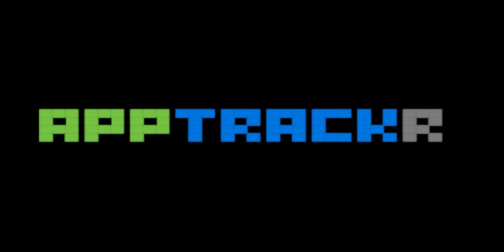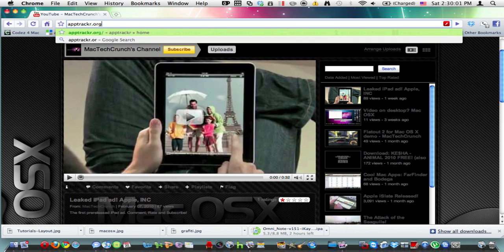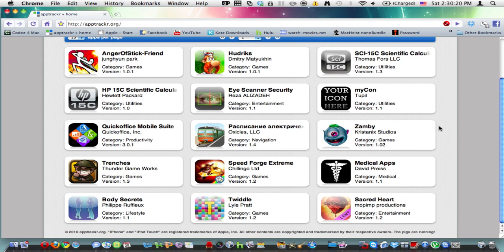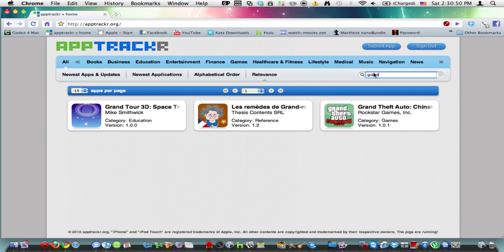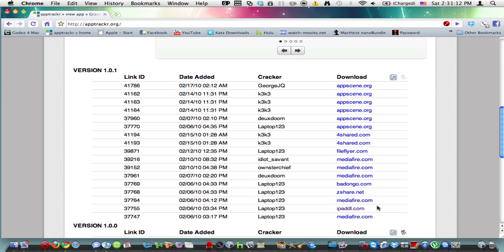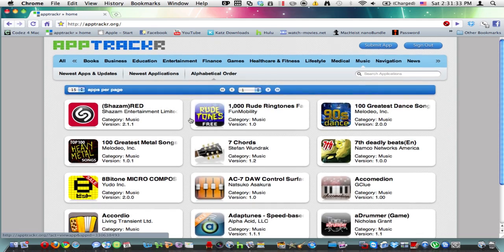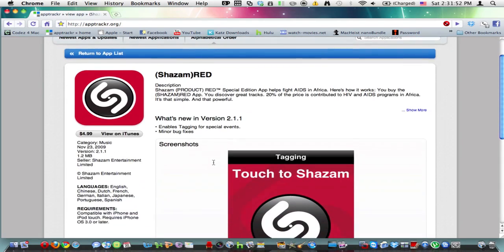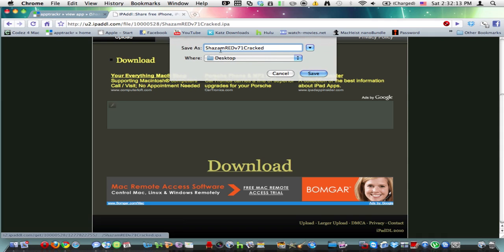Apptrackr.org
New site to download .ipa files for iPhone or iPod touch